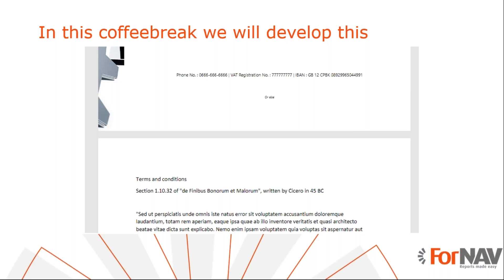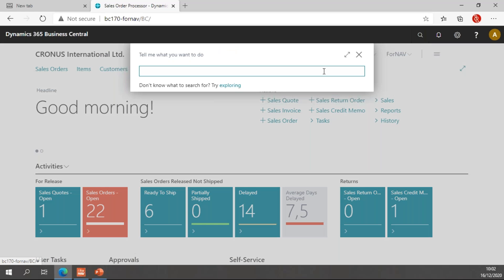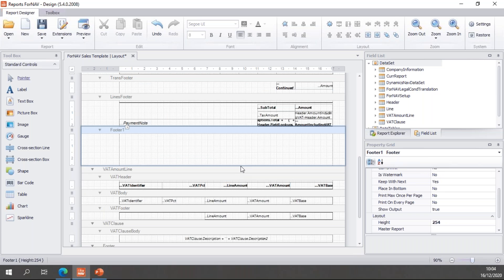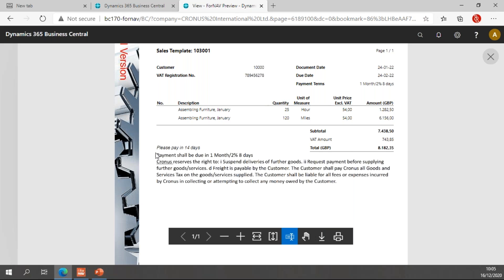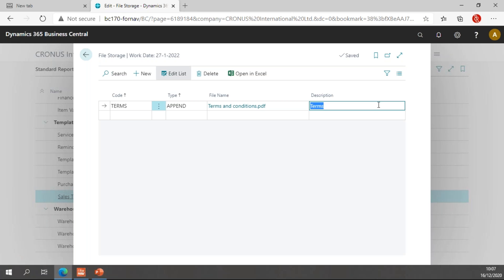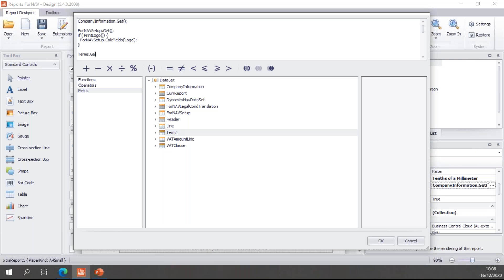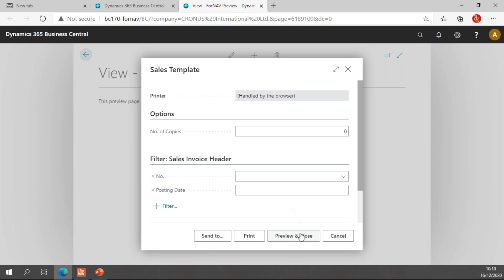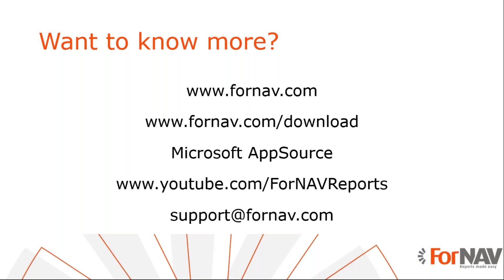Add terms and conditions to your Business Central reports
Enjoy a cup of coffee, and watch this short video to learn how to add terms and conditions to your Business Central reports